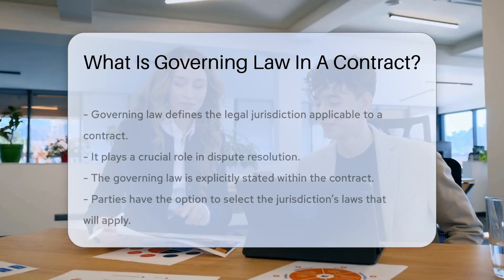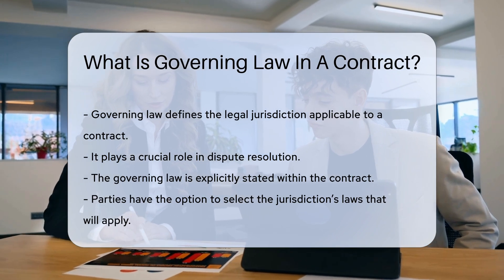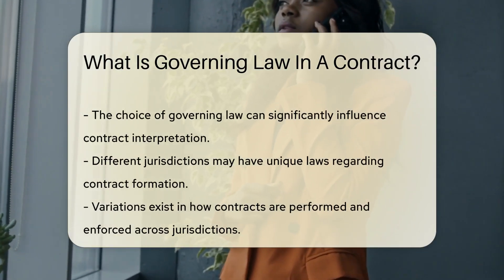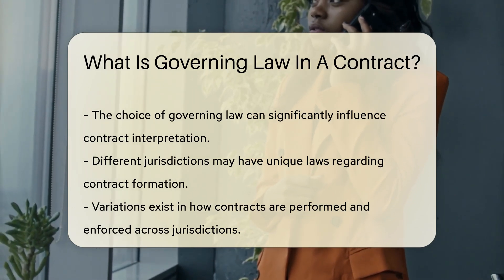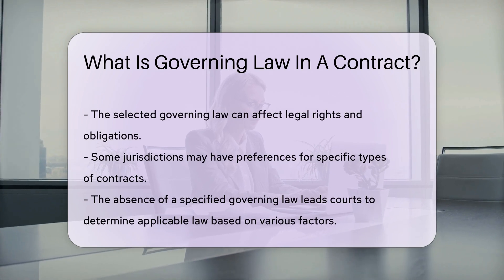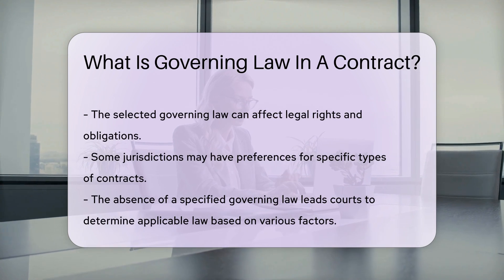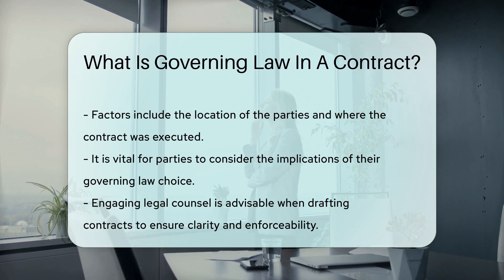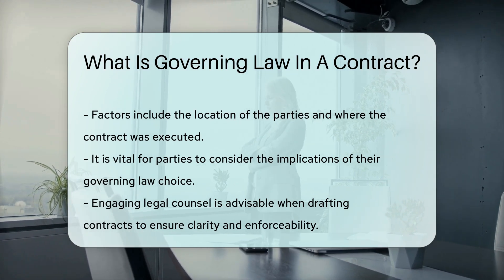What Is Governing Law In A Contract? - CountyOffice.org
What Is Governing Law In A Contract? Have you ever wondered about the importance of governing law in contracts and how it impacts legal disputes? In this insightful video, we delve into the concept of governing law and its significance in contract interpretation and enforcement. Discover how selecting a governing law can influence legal rights, obligations, and remedies within a contract. Learn about the factors courts consider when determining applicable law in the absence of a specified governing law. Legal counsel plays a crucial role in ensuring clarity and enforceability when drafting contracts.